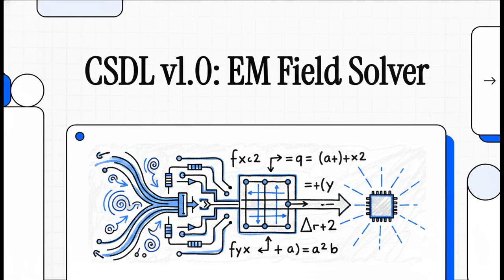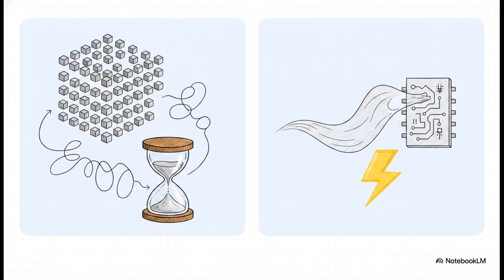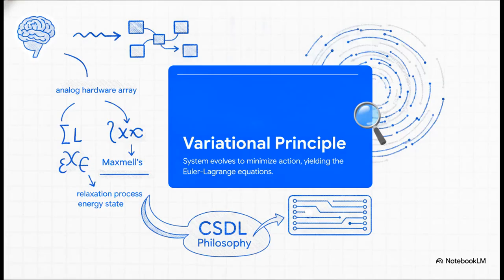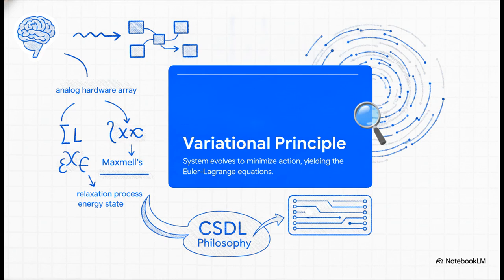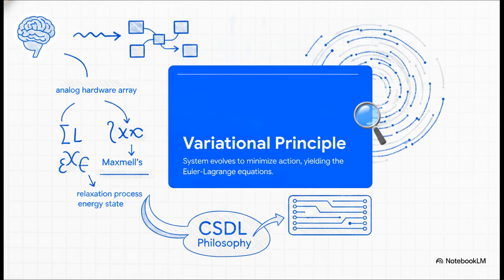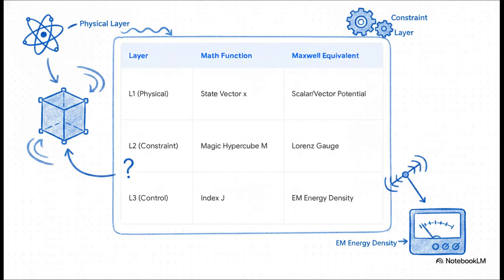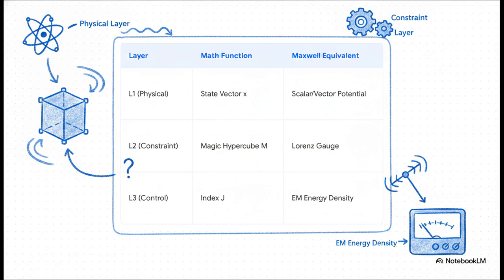CSDL Course: Maxwell’s Equation